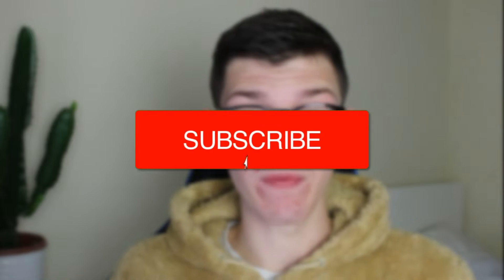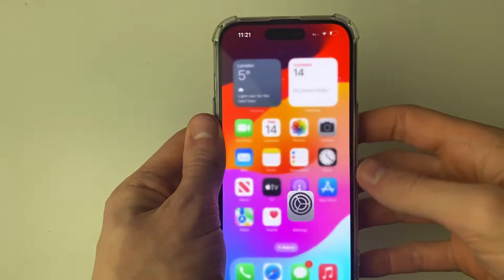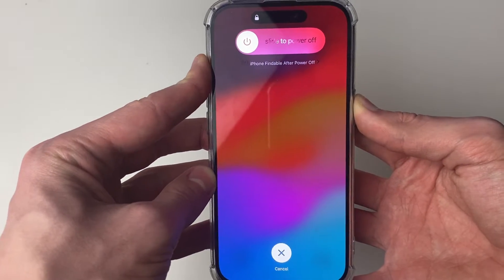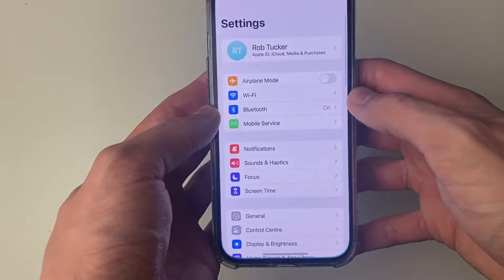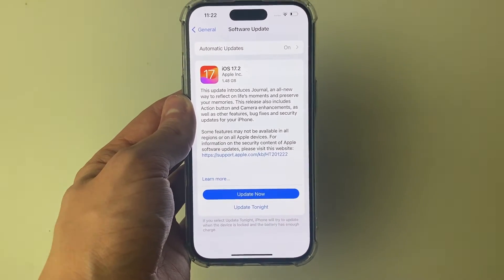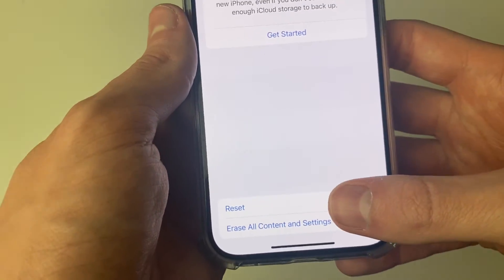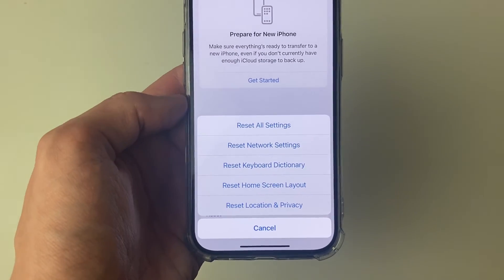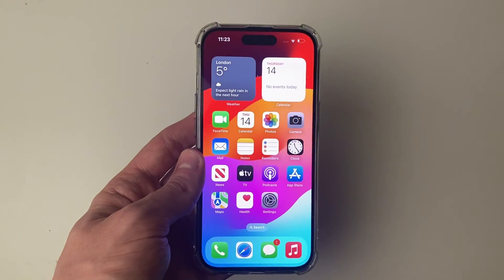How To Fix WiFi Grayed Out On iPhone - Full Guide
Learn how to fix wifi grayed out on iphone in this video.

GuideRealm